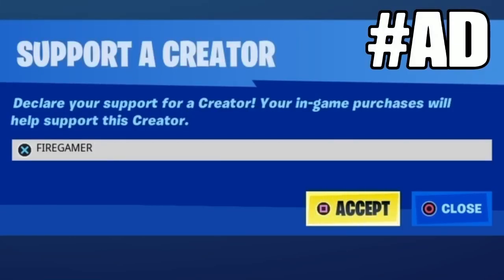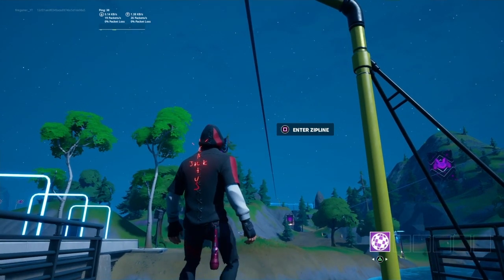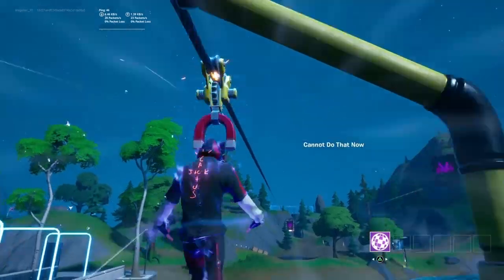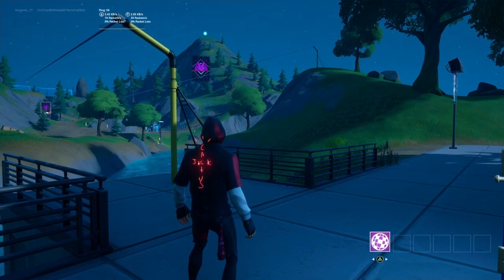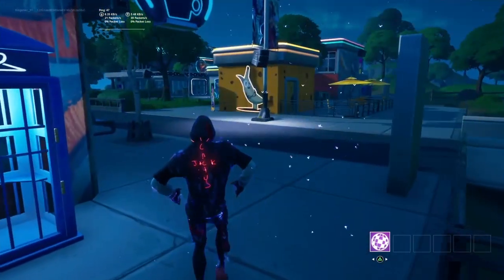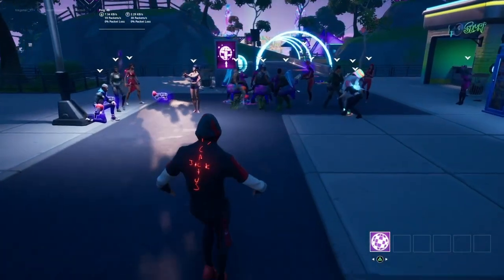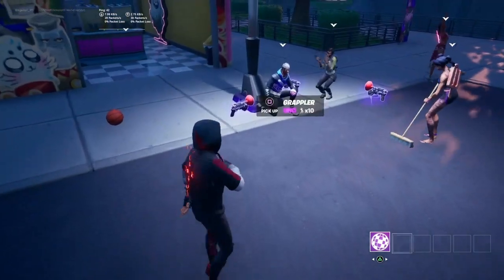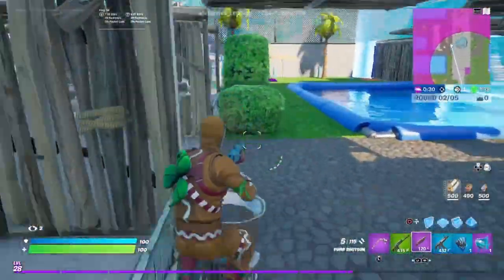How To Make Any Emote Traversal In Party Royale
🎤Musics Made by:

-Lakey Inspired